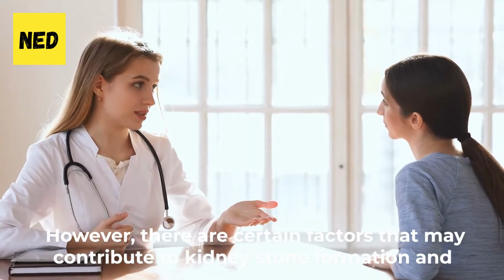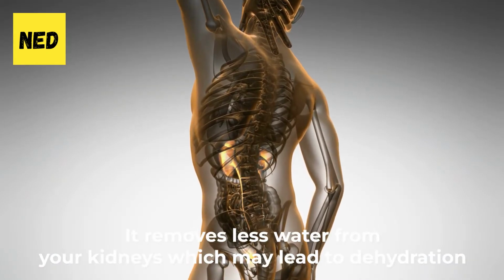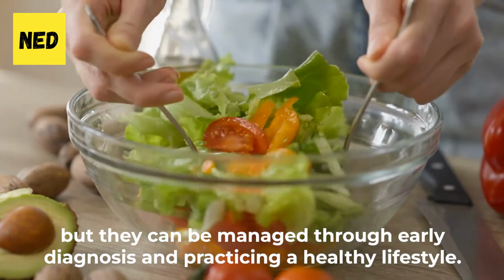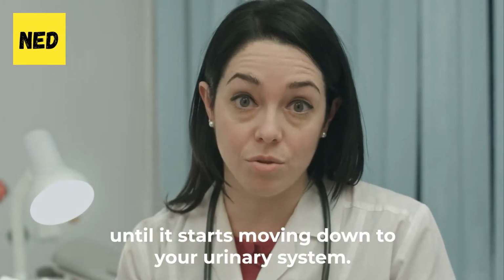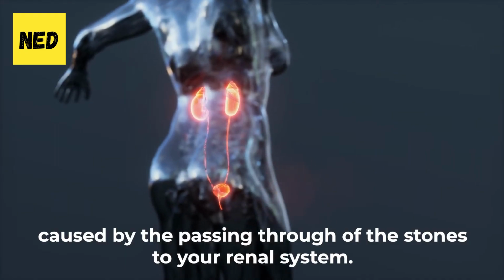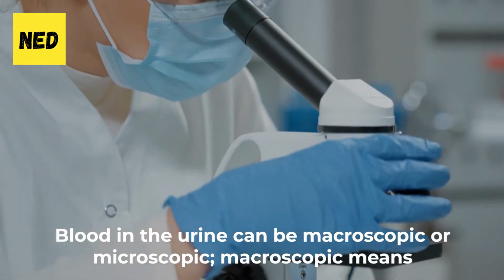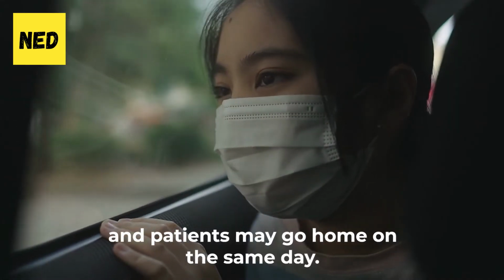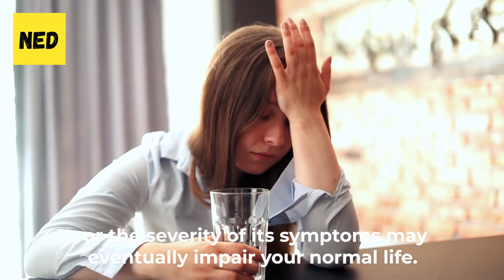5 Warning Signs Your Kidneys Are Failing - Treat Your Kidney Stones Symptoms!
Kidney stones are one of the most painful conditions anyone could experience. To avoid having kidney stones, you must detect early kidney stones symptoms so you could act fast. In today's video, Natural Education will cover the most common kidney stones causes, but we will also cover ways how to treat kidney stones. Some of the kidney stones treatments can be done fast, but for some expert help may be required.

😌If you feel that you may not getting enough nutrients from your diet, you can always add some supplements to your healthy lifestyle.

Time stamps:
What are Kidney Stones? - 00:00
What are Kidney Stones Causes? - 01:00
What are Kidney Stones Symptoms? - 03:40
How to Treat Kidney Stones?- 06:12

Summary:
Kidney stones are silent killers; they don’t make a fuss until it’s high time to attack. Kidney stone disease or nephrolithiasis is quite an easy condition to deal with because observing a healthy diet and drinking plenty of water may suffice in the prevention of kidney stones. In todays video we will cover some of the kidney stones symptoms. These could include flank pain, which may be bearable at first but it can be severe , due to the increase white blood cells in the body. However, the main kidney stones causes will be also covered. This will include having too much salt as sodium removes less water from your kidneys which may lead to dehydration and concentration of compounds in your body. Alternatively, family genetic can influence it as well as If you have an uncle or a grandfather who had suffered from kidney stone disease before, chances are you will also acquire the condition if you won’t be careful. Finally, we will cover ways on how to treat kidney stones, as there are treatments for kidney stone disease, which may help break down or remove the stones from your kidneys.

If you think you may have a medical emergency call 911 immediately. Natural Education does not endorse or recommend any specific tests, physicians, products, procedures, opinions, or other information that may be mentioned in our videos. Relying on any information that is provided by Natural Education, its employees, or others appearing in the content is solely at your own risk.

Also, although they don’t actually pay me, but all opinions are my own. All the information from my videos are from my personal experience and also from my personal research on the web. Please try them at your own choice. I'm not a doctor so make sure to check with your doctor before changing anything in your diet or normal routine.